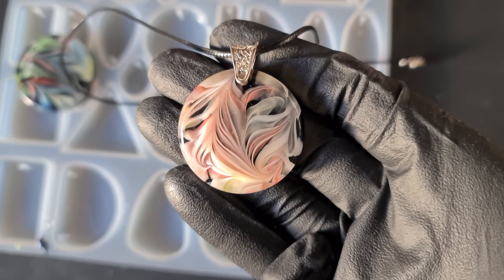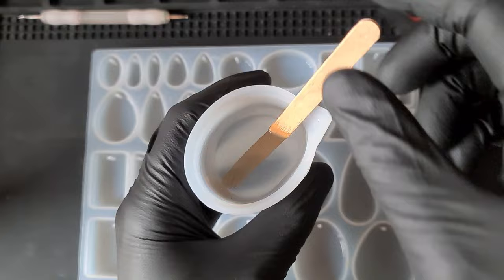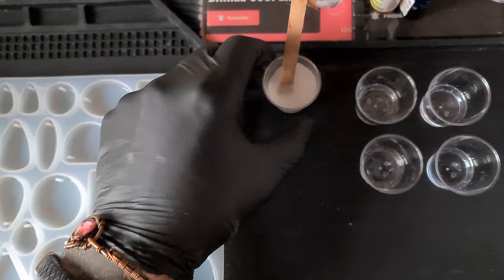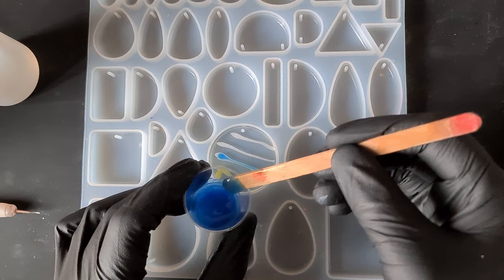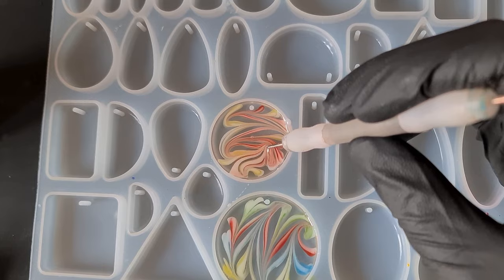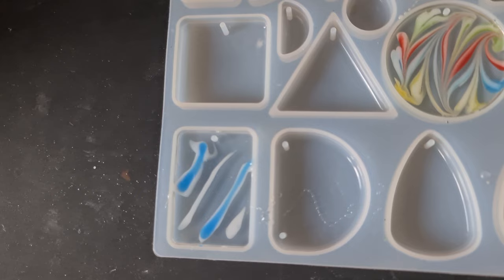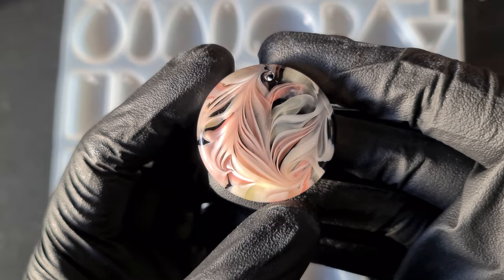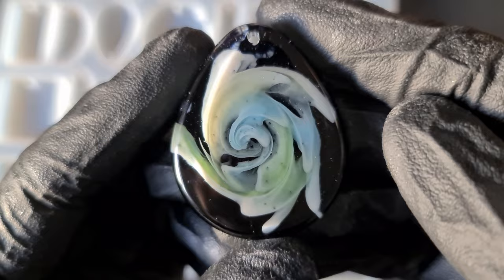#76. Resin 3D Ripples - Absolutely STUNNING Results! A Tutorial by Daniel Cooper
Hi all,

This is a video trying a technique I saw  @Co.Concrete Resin Ideas create and wanted to try it but on a smaller scale. Not the same but these came out amazing! I will try again on some coasters, I think these were a little small. Here is the link to the video mentioned:

UK Storefront:

US Storefront:

Here are the product links 😊:

Mould Tray UK

Mould Tray US

Mould Release Spray UK

Mould Release Spray US: I cannot find the mentioned product.

Let's Resin/Daniel Cooper Resin - Amazon Listing US:

Let's Resin Liquid Pigment UK

Let's Resin Liquid Pigment US

Let's Resin 26 Alcohol Ink set UK

or here for US:

Mixed Size Pinch Bails UK

Mixed Size Pinch Bails US

60pcs Coloured Cord Necklaces UK

60pcs Coloured Cord Necklaces US